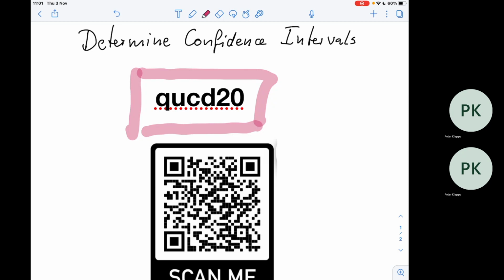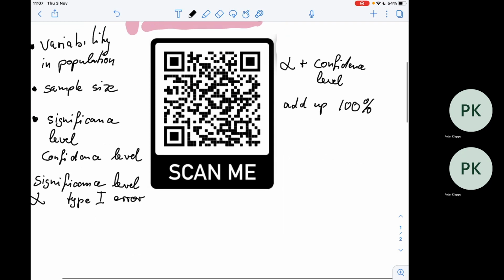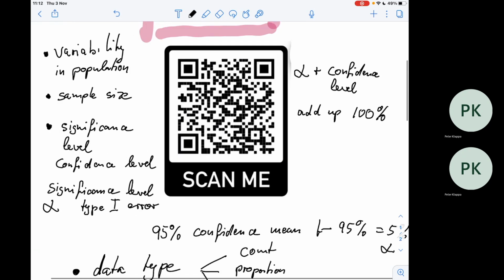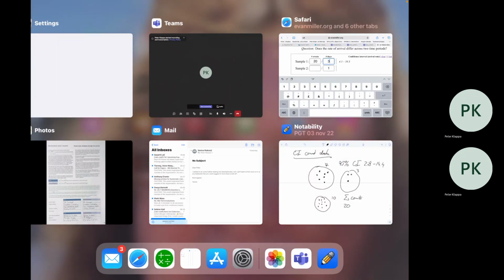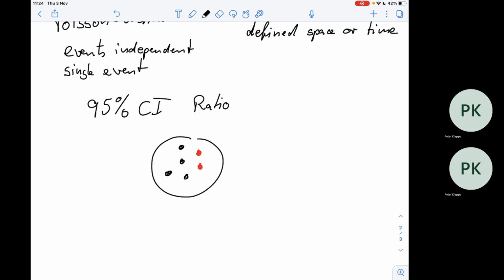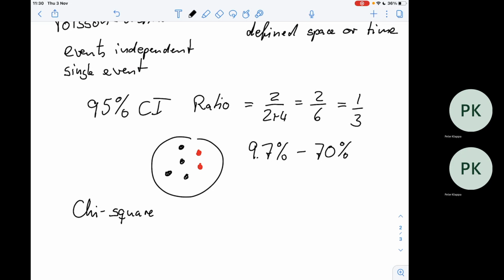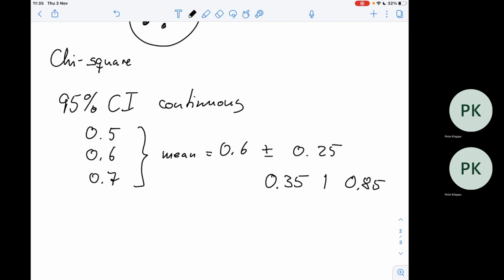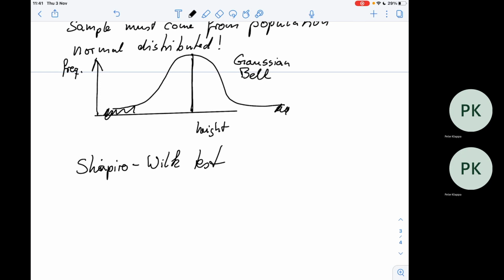Research Skills Lecture 2022 finding Confidence intervals